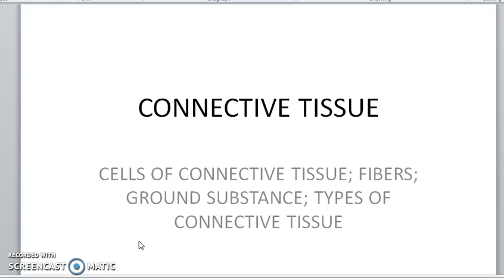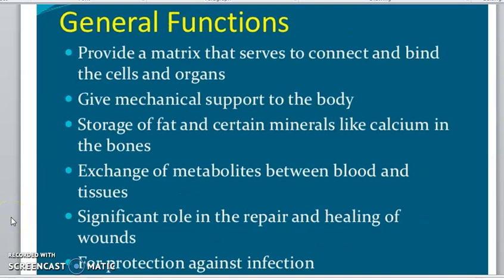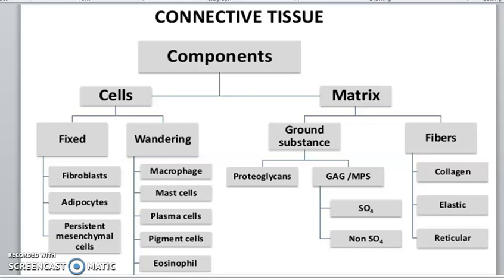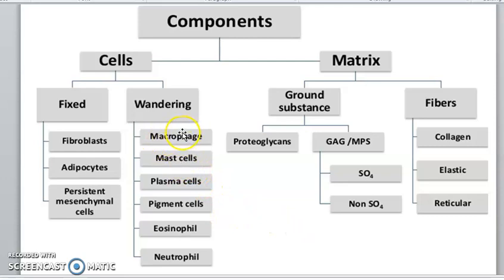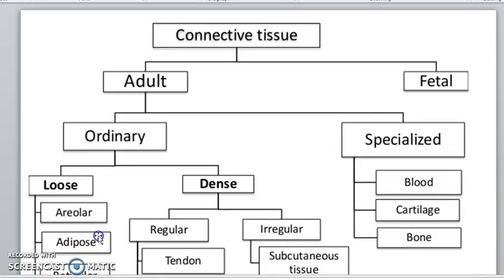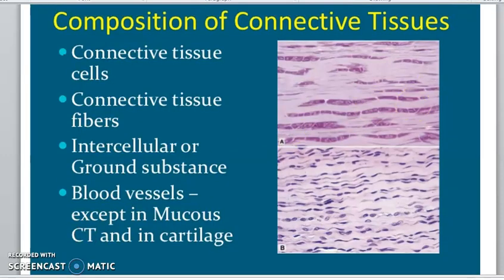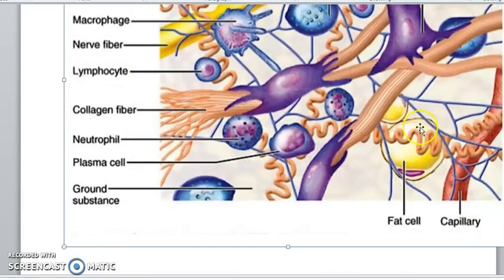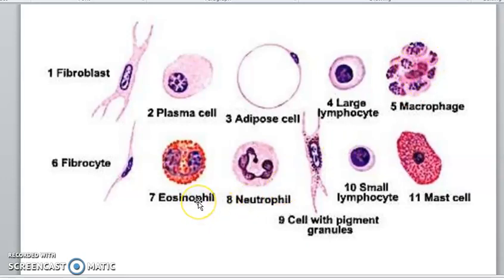CONNECTIVE TISSUE 1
Introduction to Connective tissue